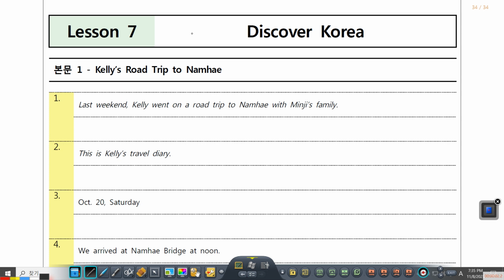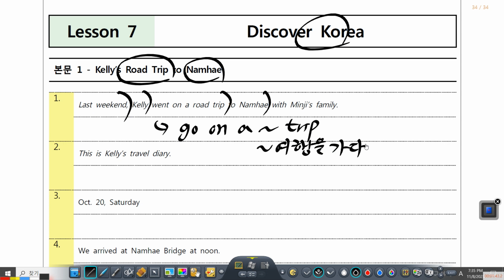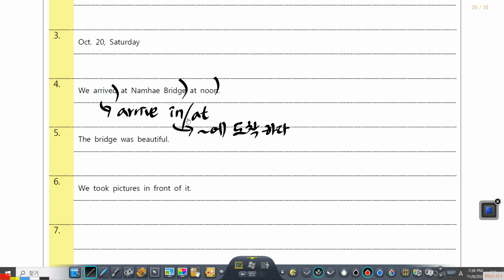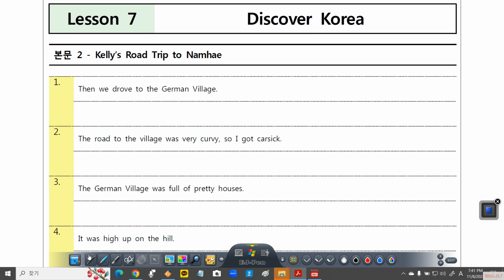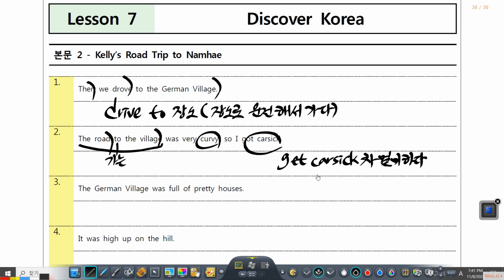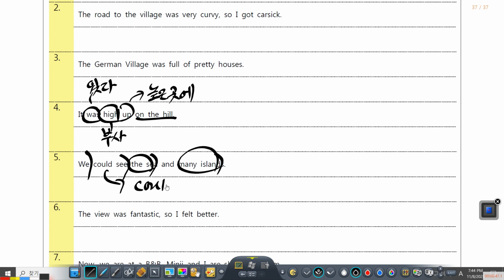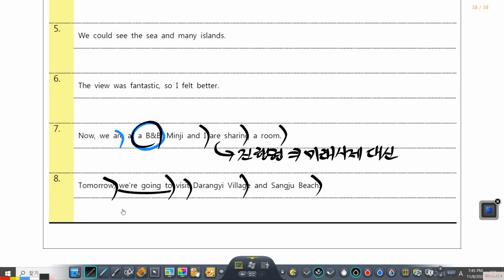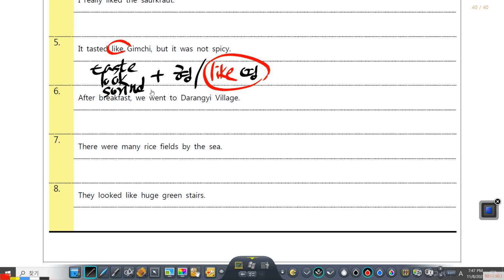중1 동아윤 7과 본문 전체 설명 | 분성중 | 지훈